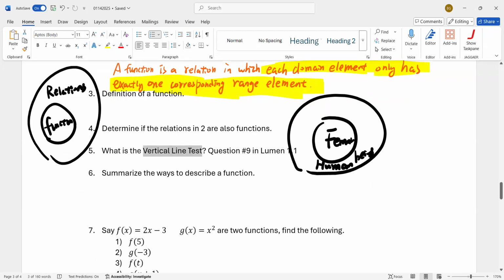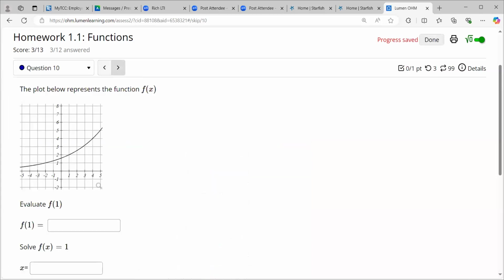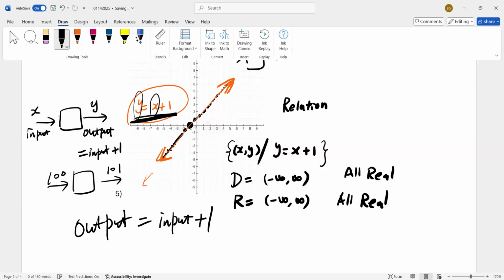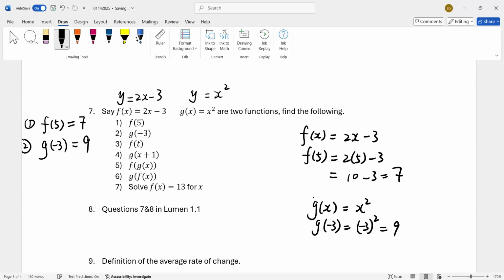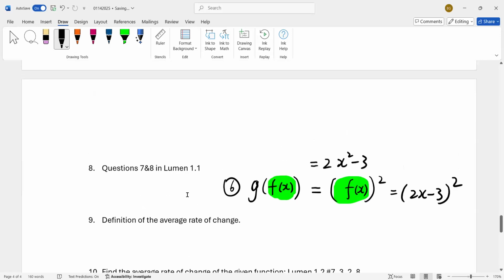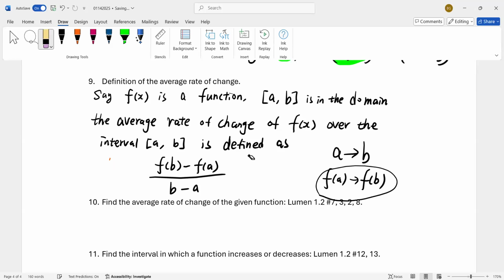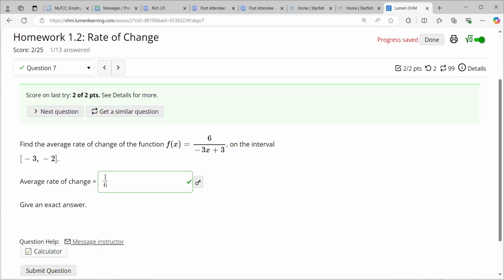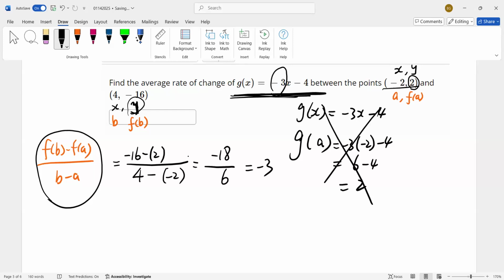MATH1513 1.1 continue 1.2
Finishing Functions
Starting Average Rate of Change